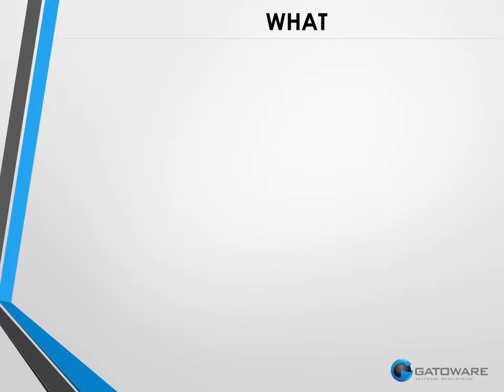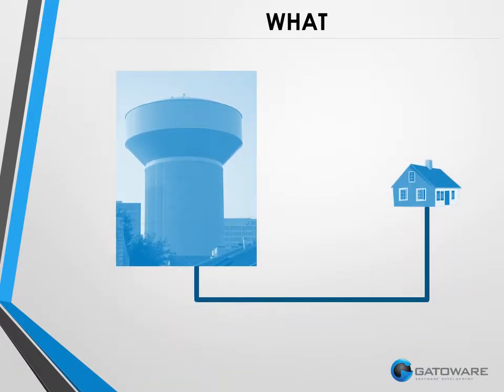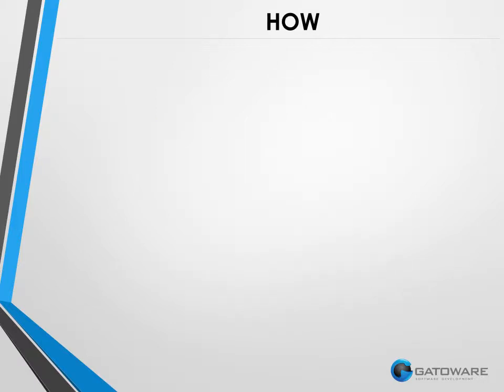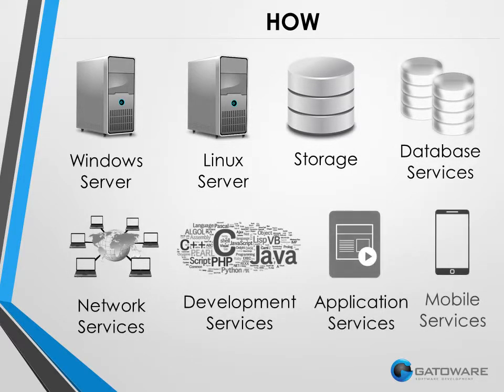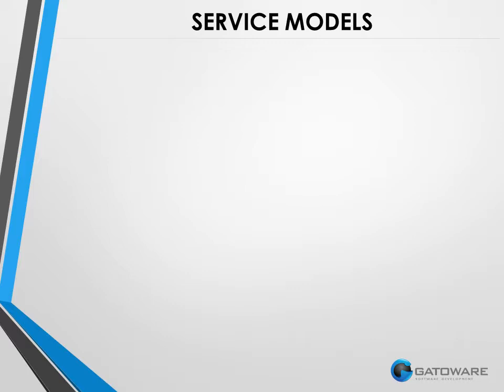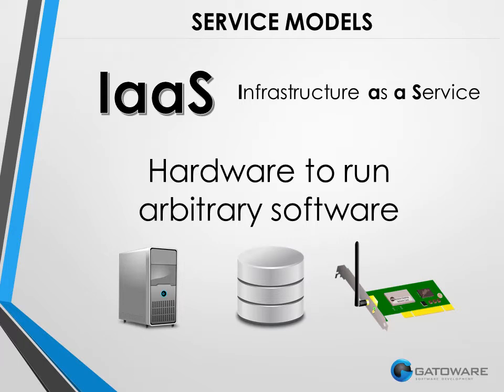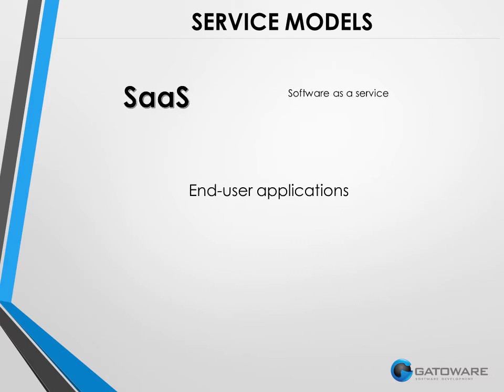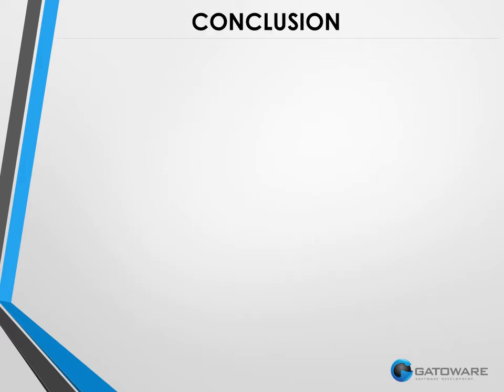CloudComputing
Brief description of what cloud computing is.